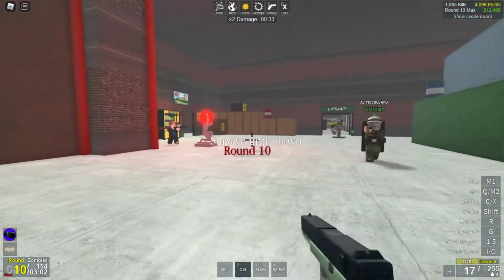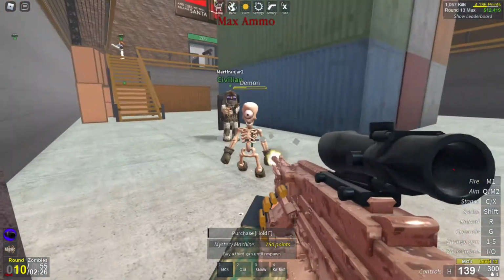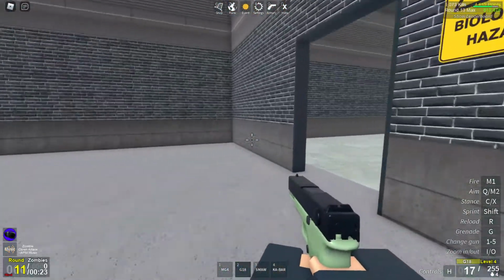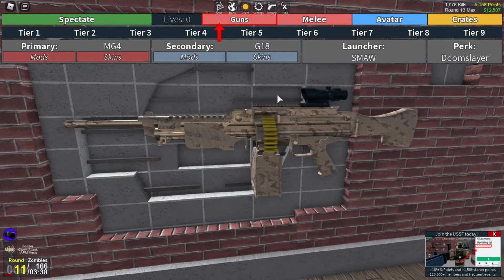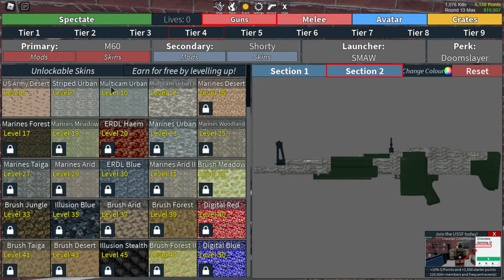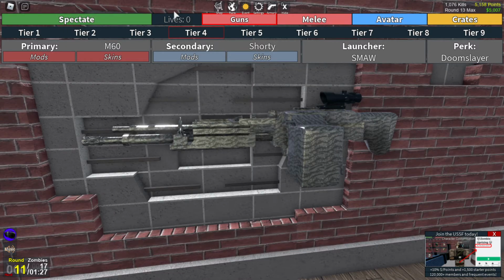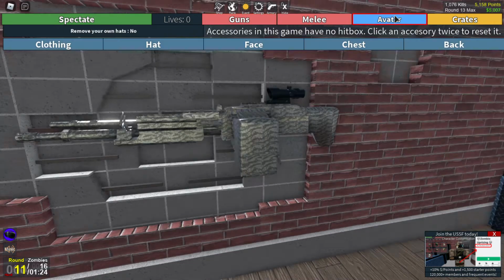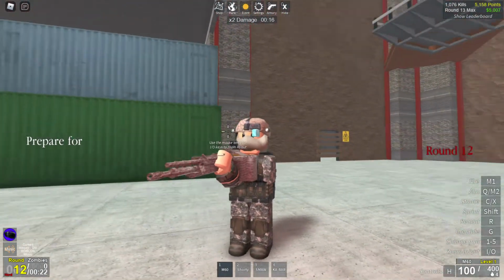killing zombies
hi! today ill be kill zombies in roblox and i hope you guys enjoy the video